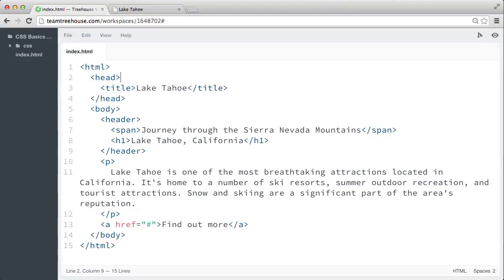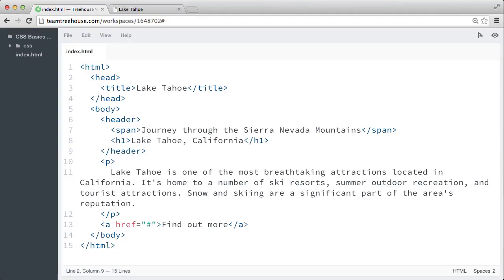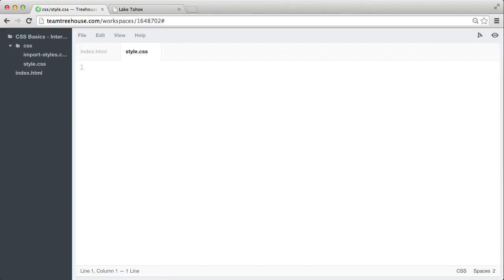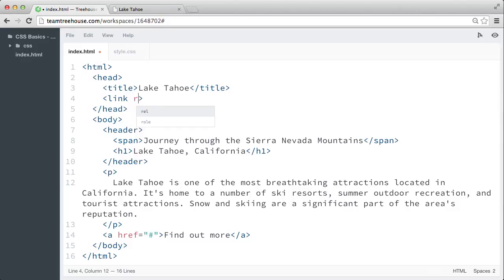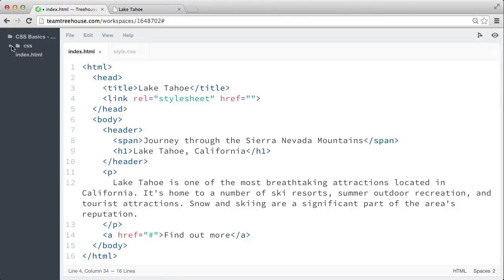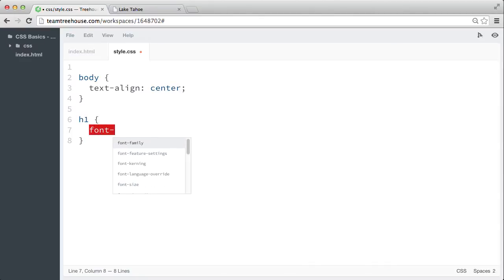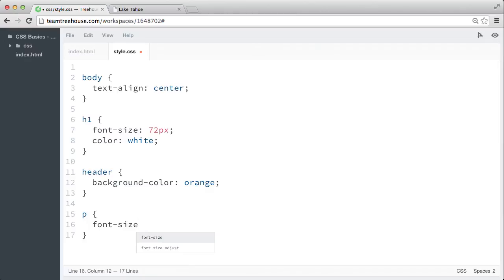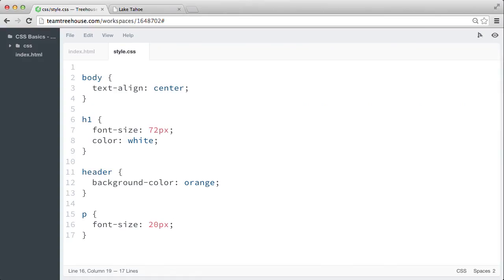5.External Style Sheets